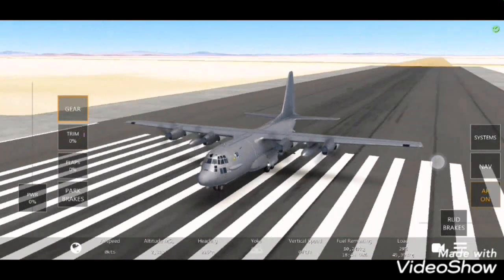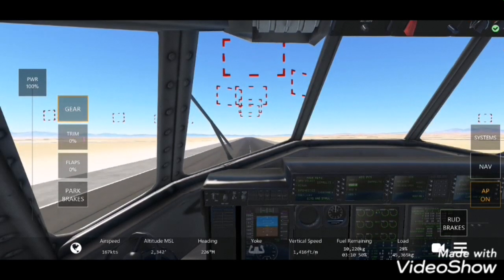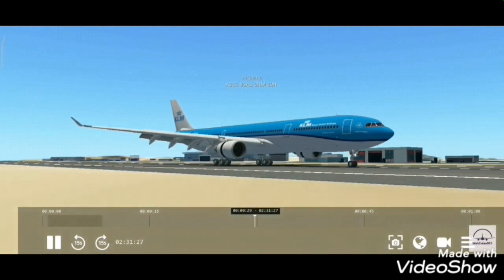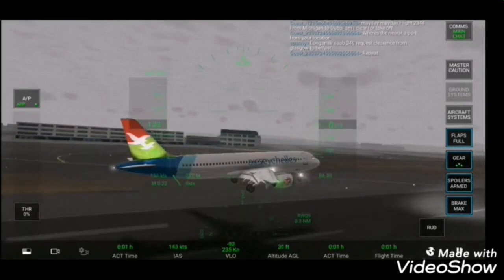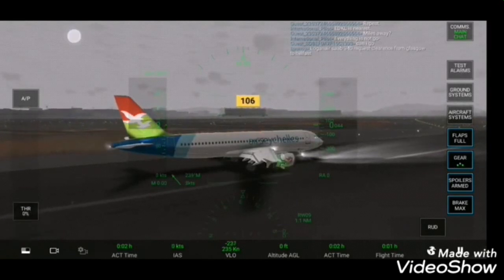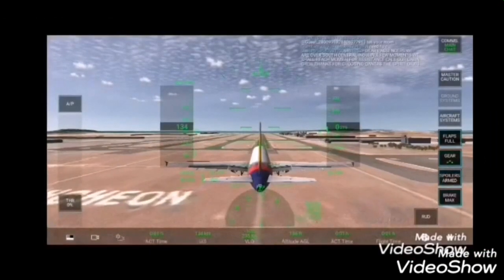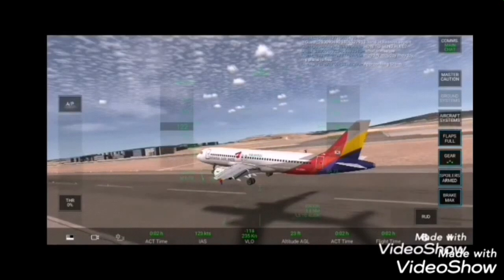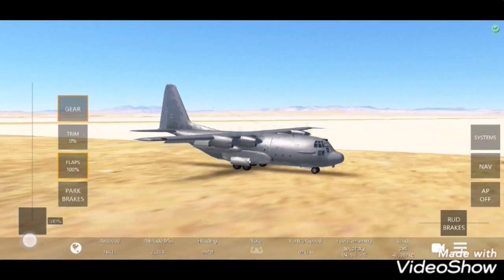The landing challenge